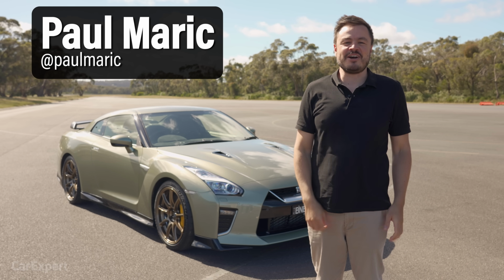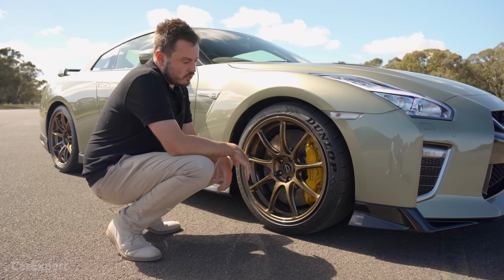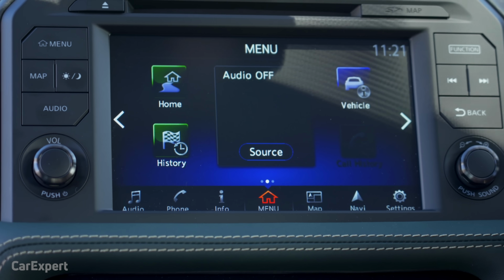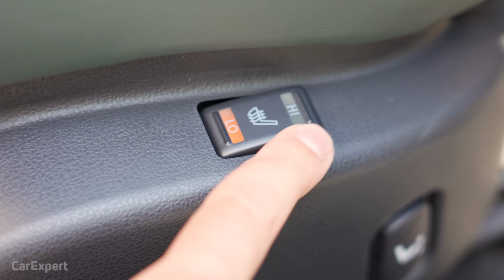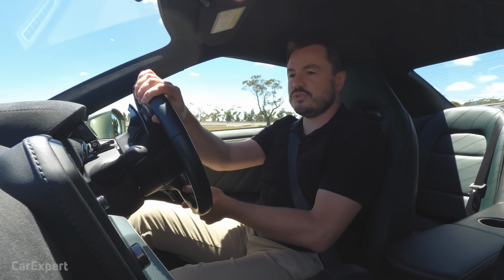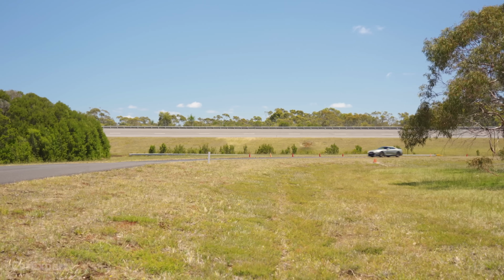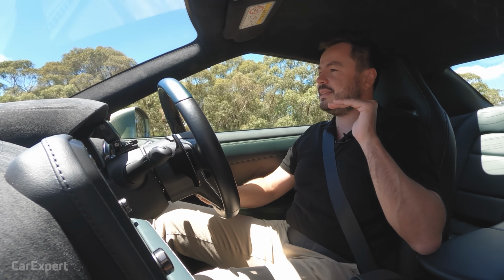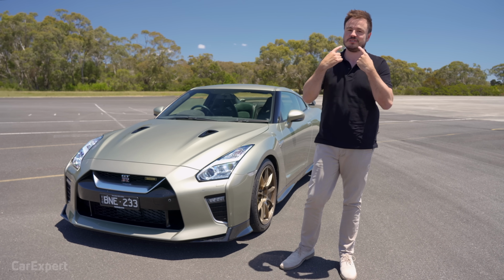2022 Nissan GT-R T-Spec (inc. 0-100) review: Is this the best GT-R to date?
It may be one of the oldest platforms on the market, but Nissan has fine tuned the Nissan GT-R over the years to culminate in this. It's the end of the Nissan GT-R in Australia because of side impact laws, but does this still represent good value for money in this day and age? Paul Maric hits the road to find out in the 2022 Nissan GT-R T-Spec!

Skip Ahead:
Intro: 00:00
Exterior 01:19
Interior 05:25
Infotainment 07:13
Safety Tech 08:30
Practicality 09:22
On Road 12:49
0-100 km/h 22:29
Verdict 24:27